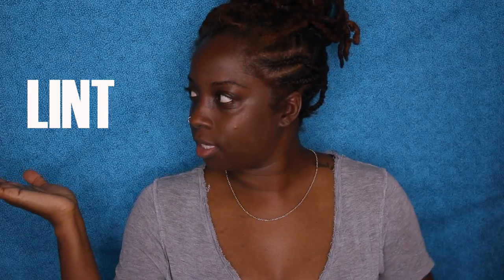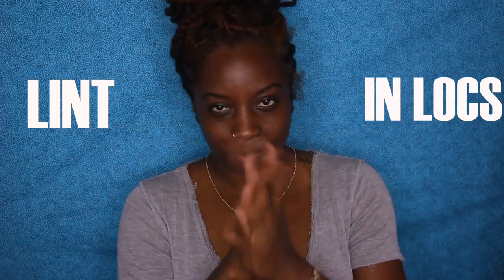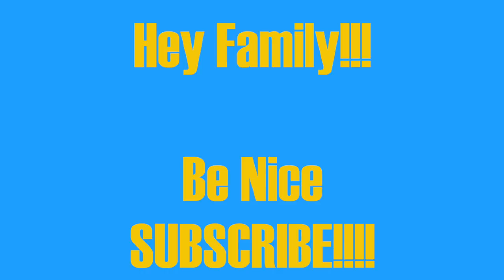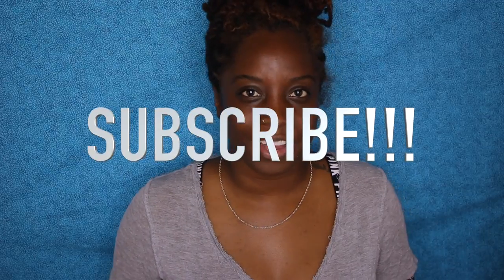5 EASY TIPS FOR LINT FREE LOCS!! I ESSENCEOFSHAY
FACE OF THE DAY
Foundation -
Concealer
Eyes -
Brows -
Lips -
OUTFIT OF THE DAY
Top -
Bottoms -
Accessories -
Shoes -
Bag -

~Send Me Stuff:
P.O.BOX 1001